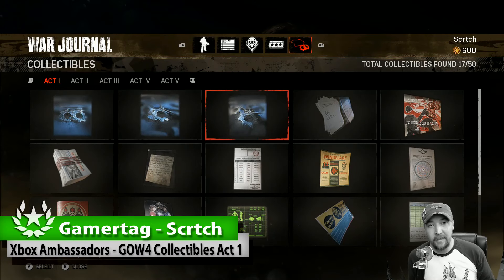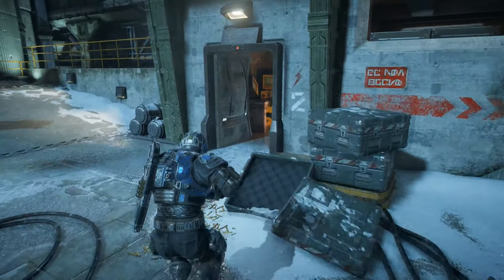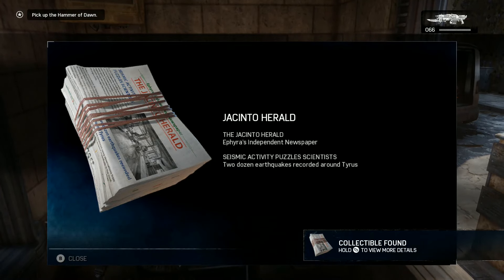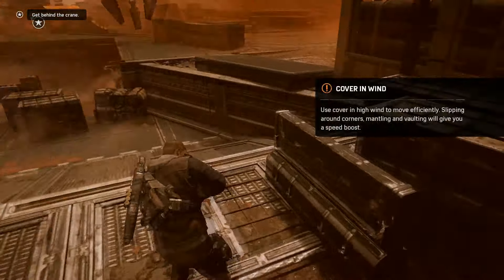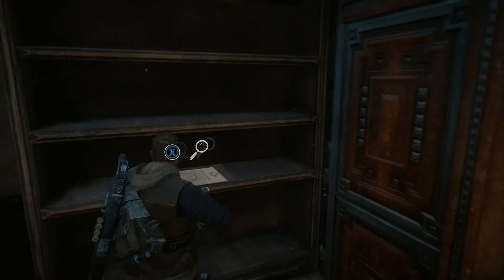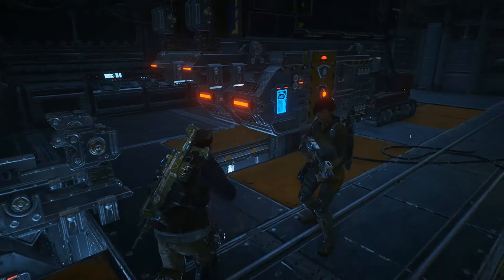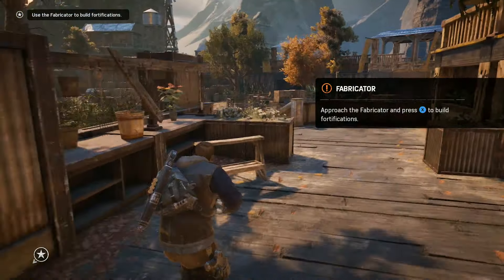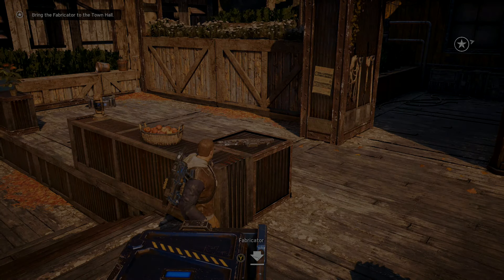Gears 4 Act 1 All Collectibles Easy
If you want to follow along with the video you can see the Gears of War 4 collectibles in Act One in the order you find them.

Below you'll find the list of Act One collectibles ordered as you find them on the War Journal.  Simply click on the time link to be taken to that collectible in the video.

ACT 1
 Chapter 0
  Cog Tag - T. Thubron - 01:07
  Cog Tag - G. Wagner - 01:50
  Cog Tag - J. Beckman - 02:07
  UIR Security Report - 00:50
  UIR Anit-COG Pamphlet - 01:21
  Jacinto Herald - 01:33
  Bernies Last Will and Testament - 02:19

 Chapter 1
  Rubble Reclamation Manifest - 02:40
  Windflare Lockdown Procedure - 03:59
  Settlement 5 Resident Assignment List - 03:15
  COG Birthing Pamphlet - 03:40
  Shepherd Protection Pamphlet - 02:58

 Chapter 2
  DBI Schematics - 04:25

 Chapter 3
  Shepherd Safety Pamphlet - 04:39

 Chapter 4
  Village Mare Breeding Record - 05:49
  Village Windflare Lockdown Procedure - 05:06
  Book Inscribed to Kait - 05:19